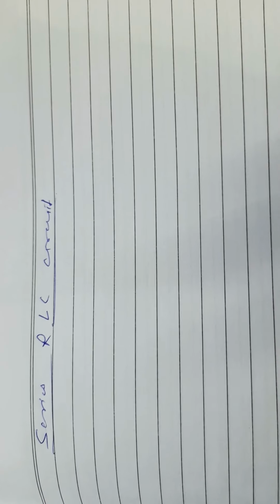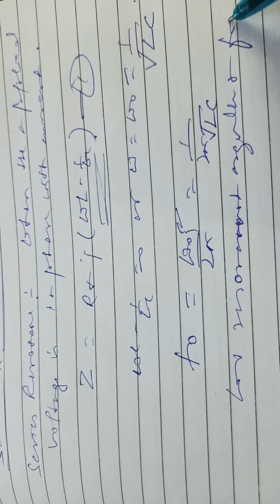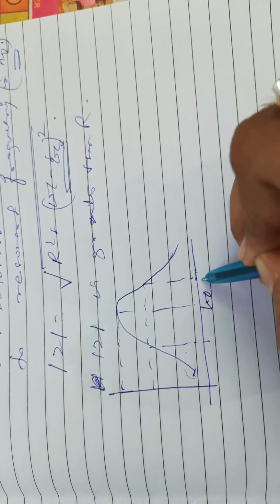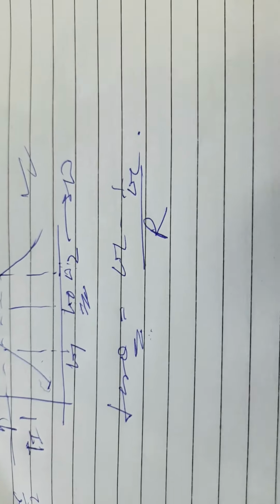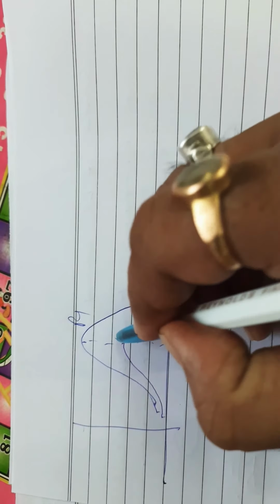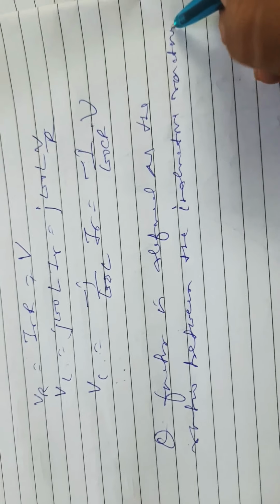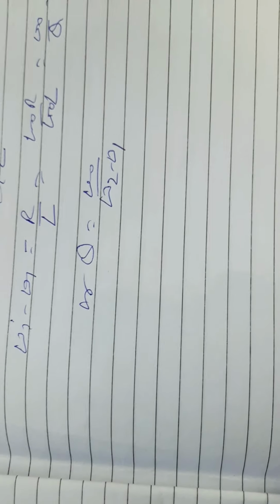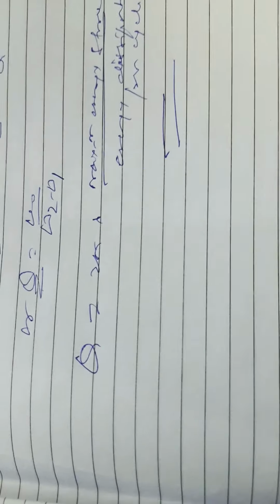Lecture 2 on series RLC CIRUIT With AC source (Resonance, sharpness of resonance, Quality factor )